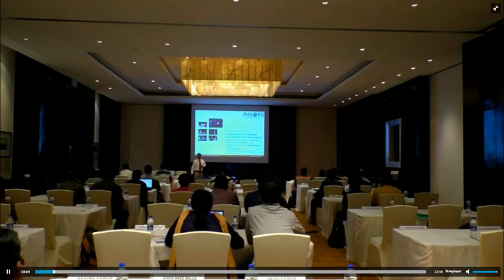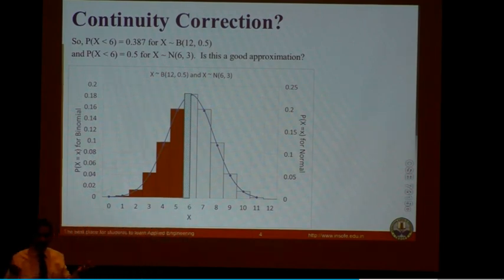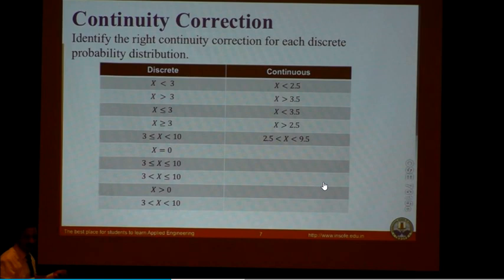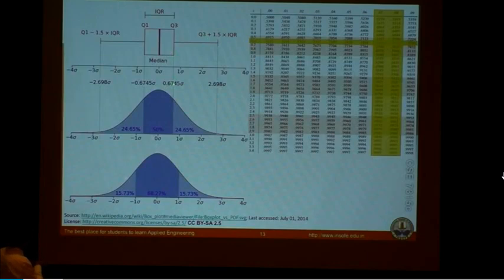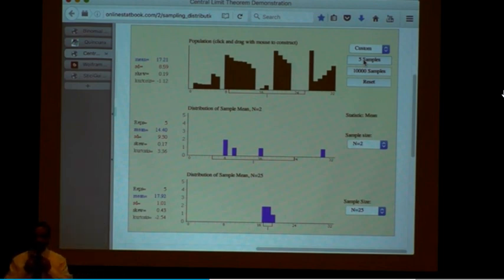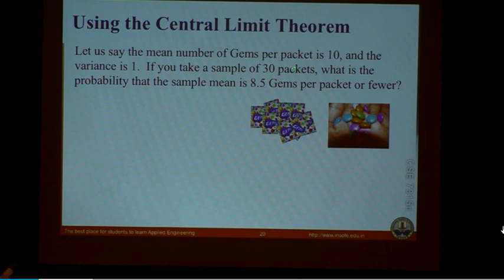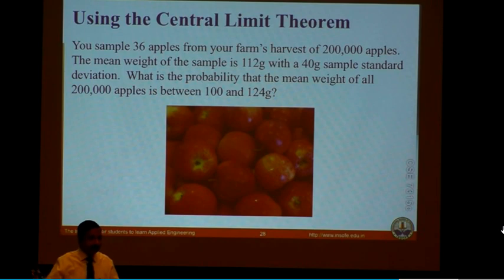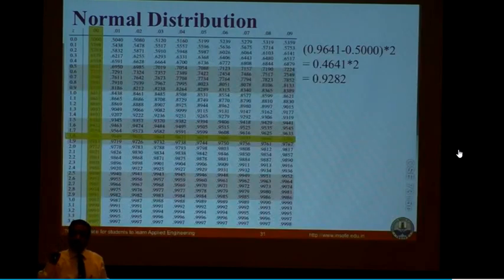Statistics_Class4_part1